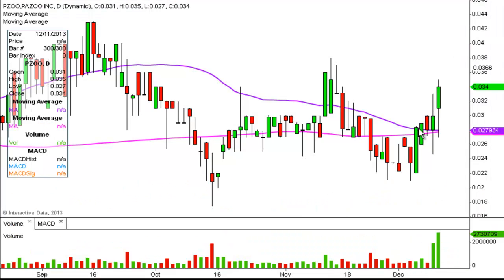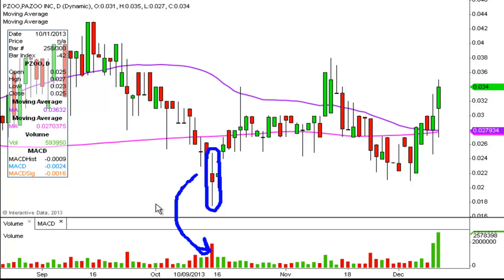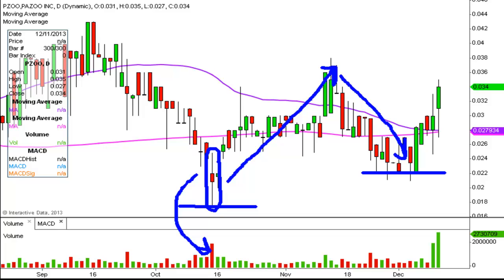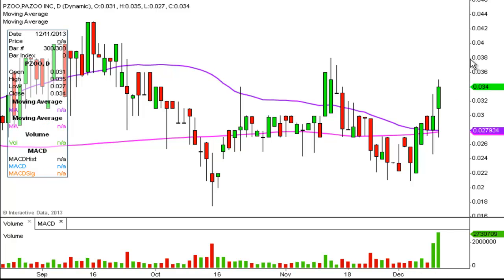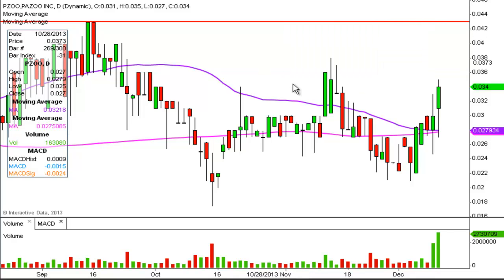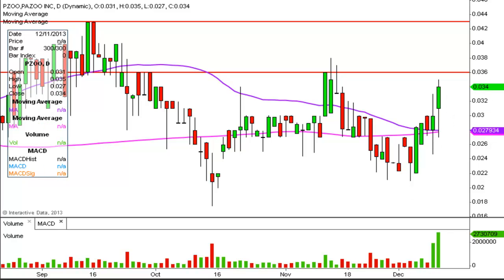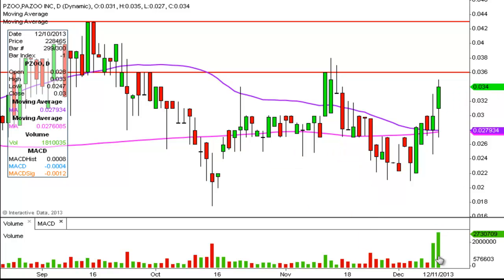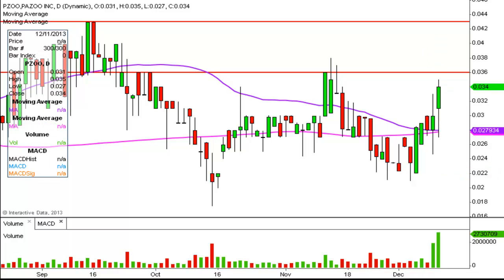Pazoo, Inc. (PZOO) Penny Stock Trading Chart_12/11/2013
Compensation Disclosure: Guidance Marketing, LLC has been compensated $500 cash via 3rd party (SmallCapVoice.com, Inc) for advertising exposure, which includes this video.